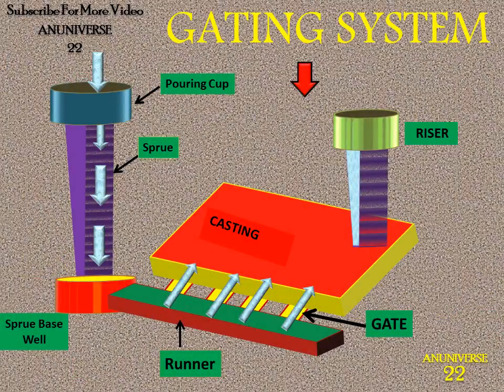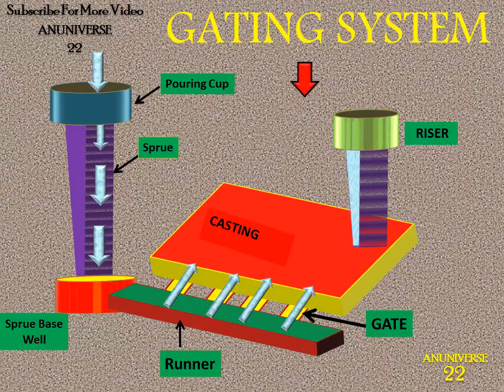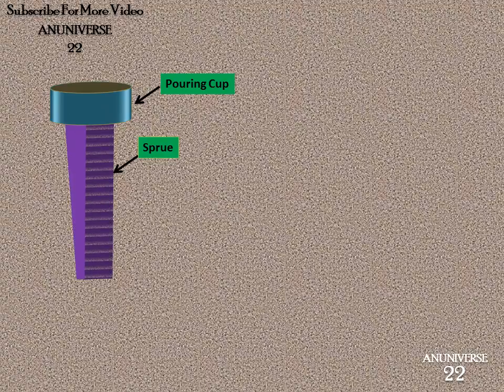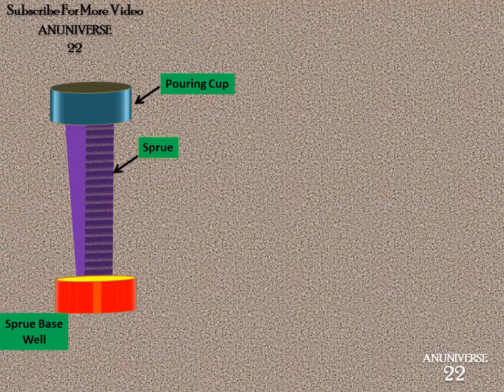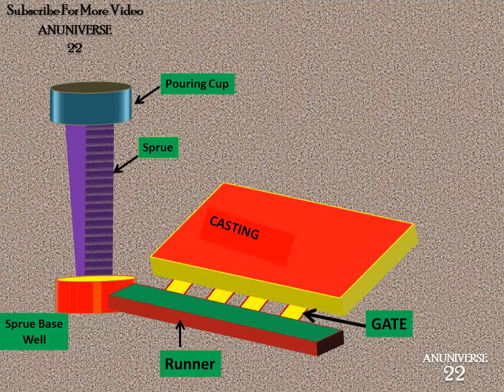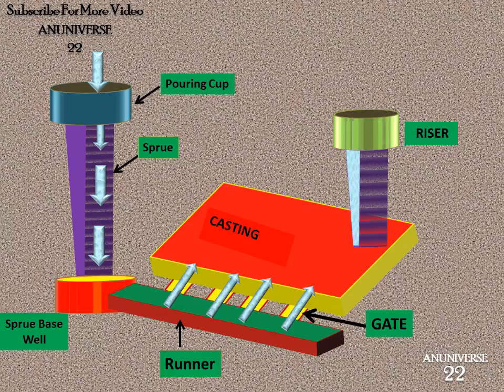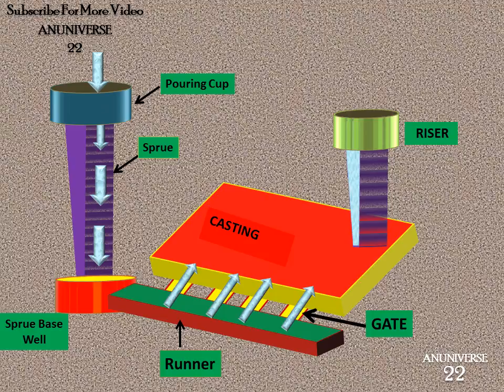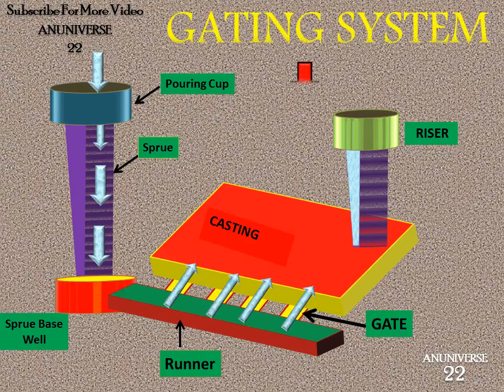ANUNIVERSE 22 - CASTING GATING SYSTEM [ANIMATED] - DON'T MISS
CASTING